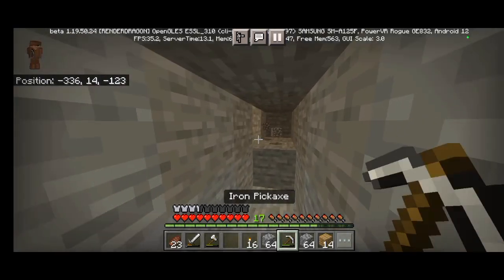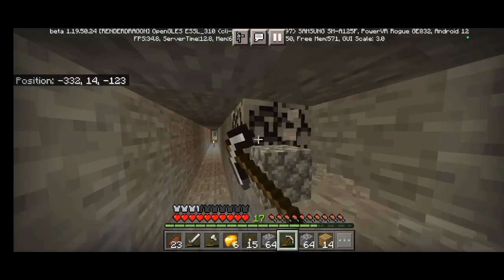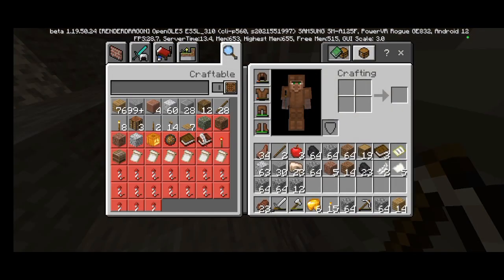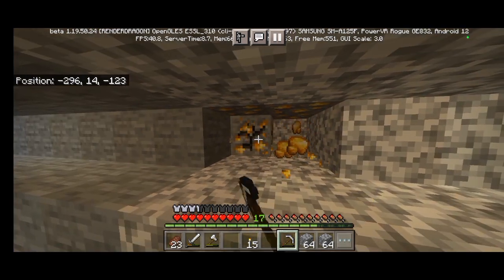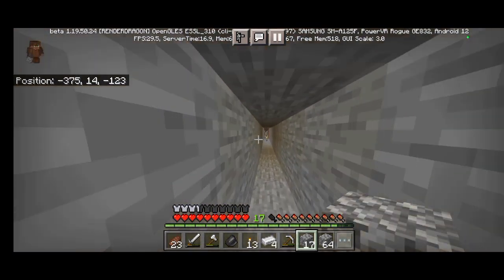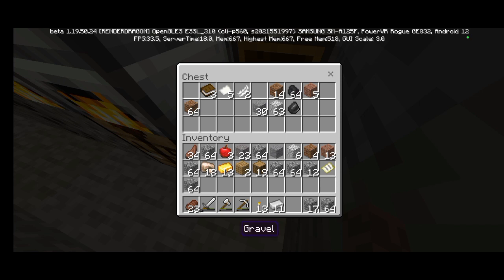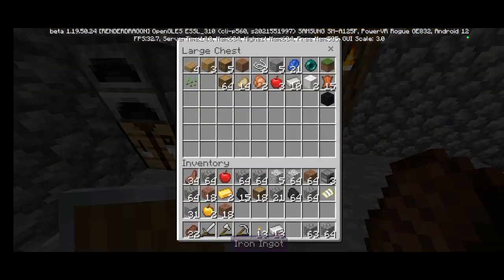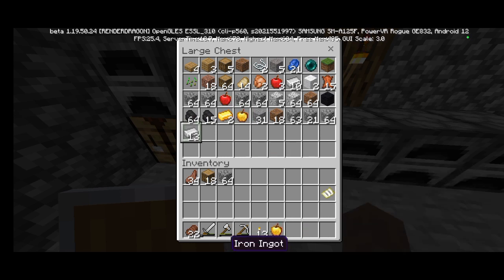minecraft the iron king ep 3